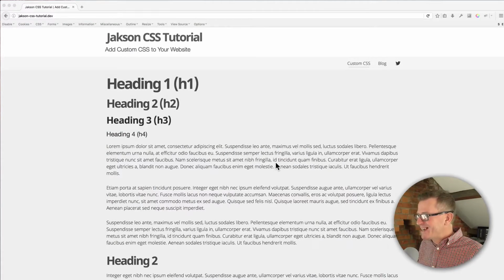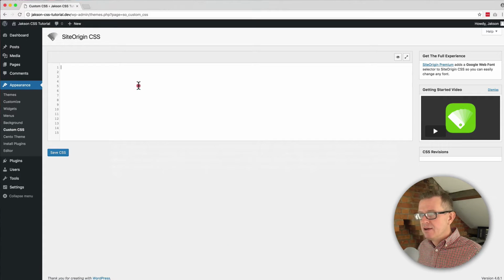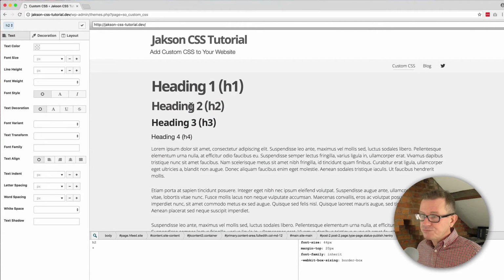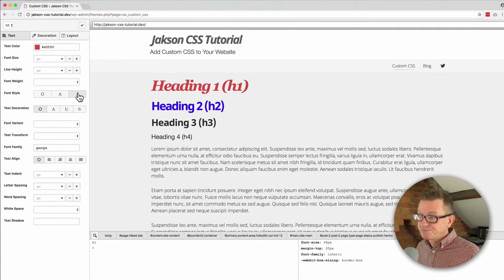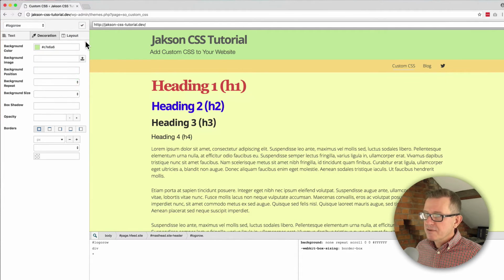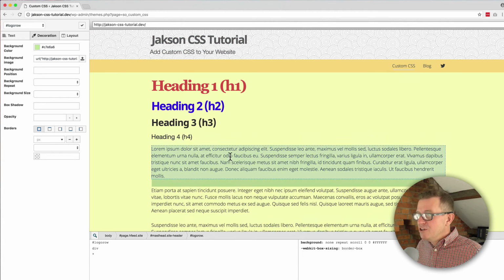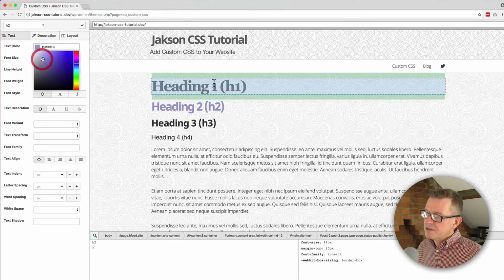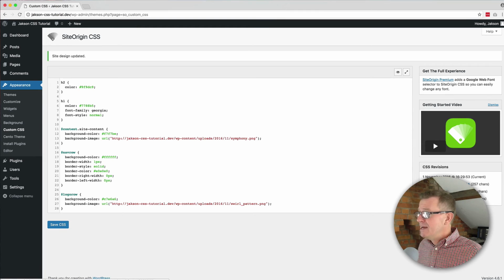Add Custom CSS to Your WordPress Website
So, CSS - you know the stuff - it makes your website look like it looks - and you can add some of your own Custom CSS to your WordPress website to make it completely different. - a WordPress Starter Theme for Elementor ☆☆ ☆

And you don’t need to be a CSS expert to get stuck in with a bit off custom CSS, in fact there's a Custom CSS plugin that lets you edit you’re WordPress Site’s CSS in a Visual editor, then adds your custom css to your WordPress site - the Plugin is called SiteOrigin CSS and its fab.

Check out this tutorial where I show you how to get some of that good ol’ CSS on to your site.

Download the EBook Guide to my Top 10 Plugins of All Time

Jakson